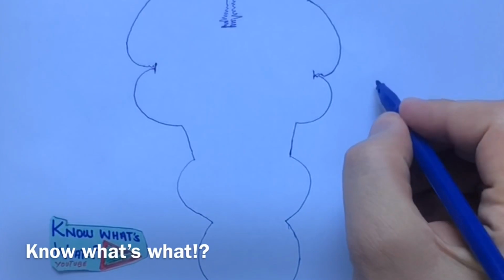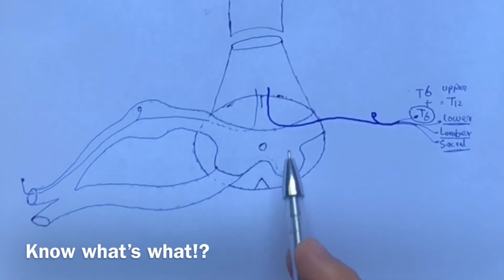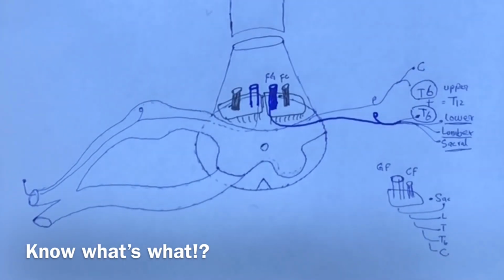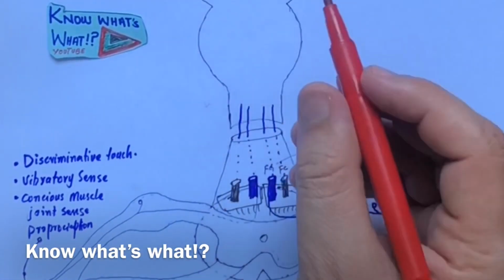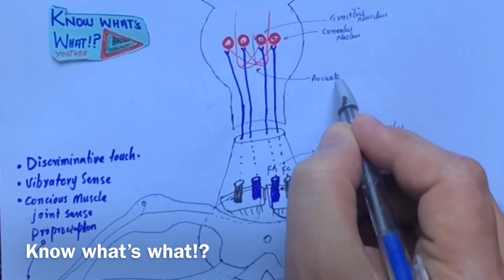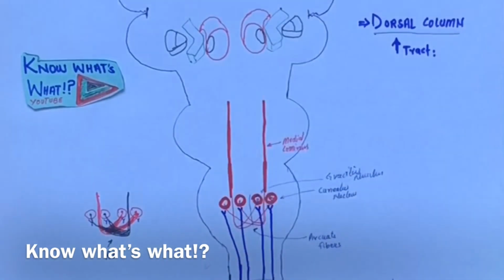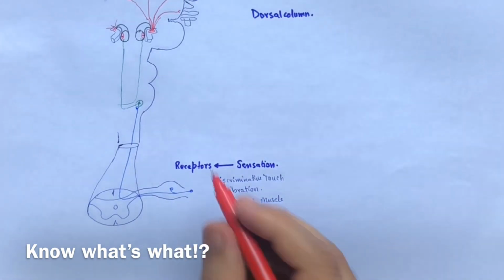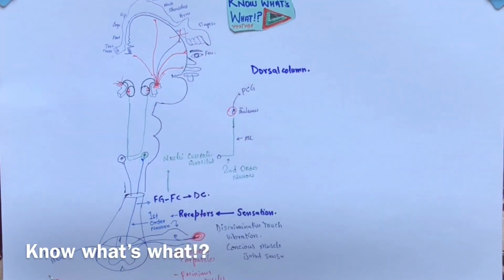Ascending tracts ( the Dorsal column) Tutorial Made Easy Part 1 | Neurology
In this video we have covered neuroanatomy of dorsal column and it’s function